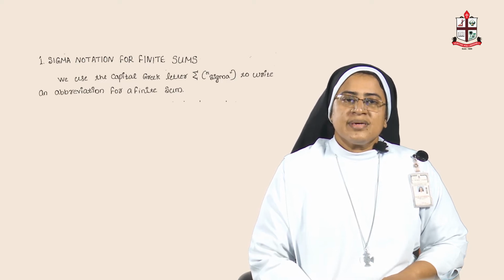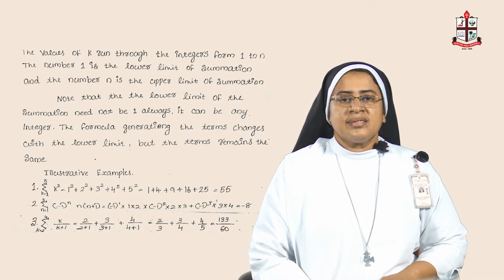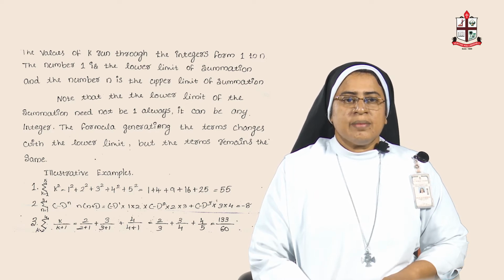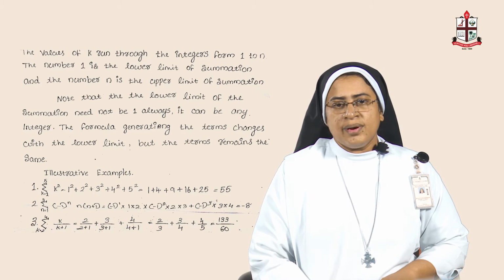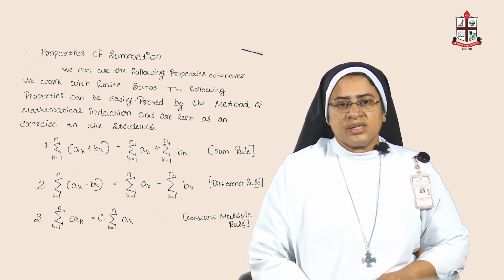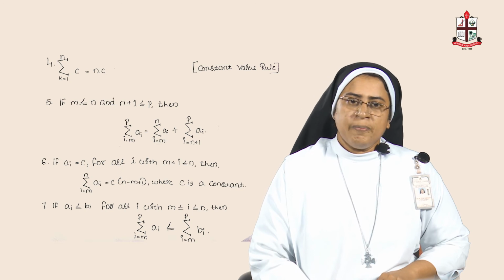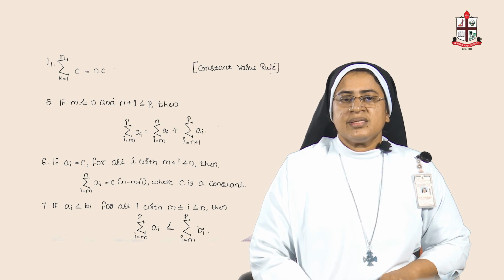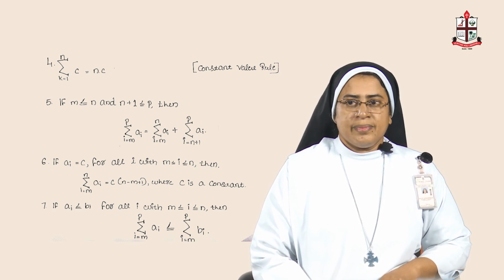Integration|Class 01|Dr. Sr. Julie Andrews